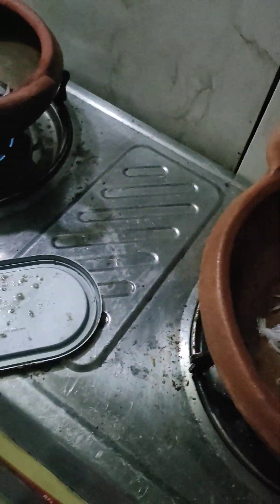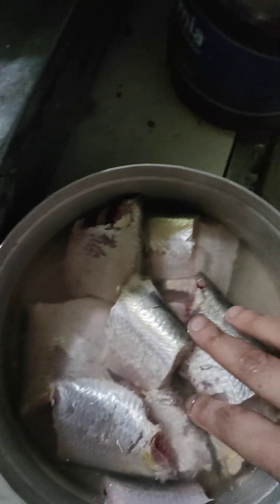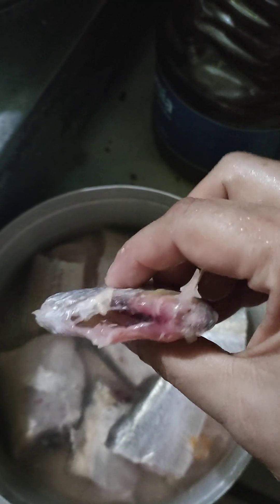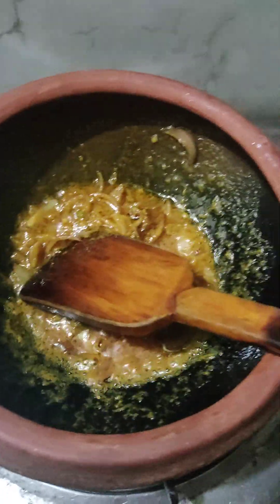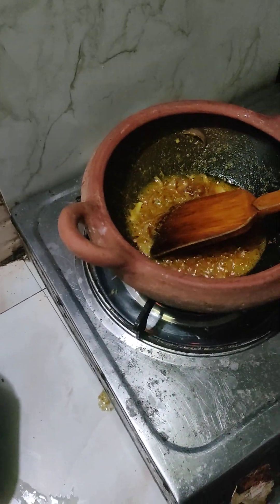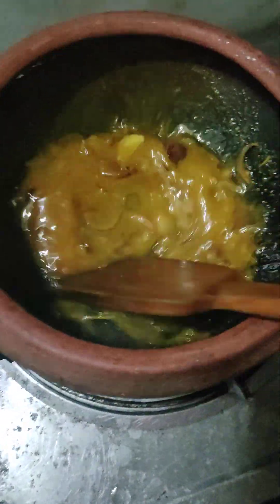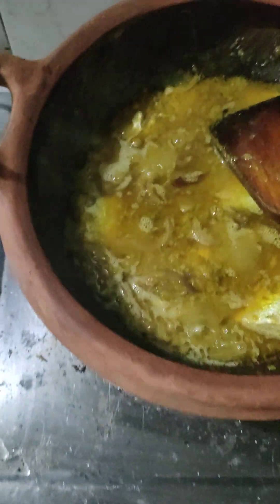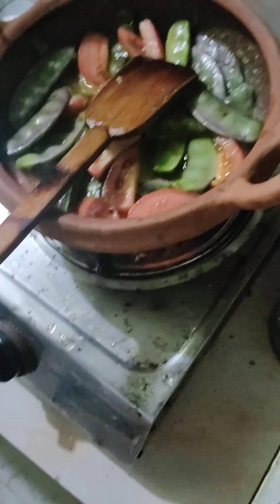January 28, 2024